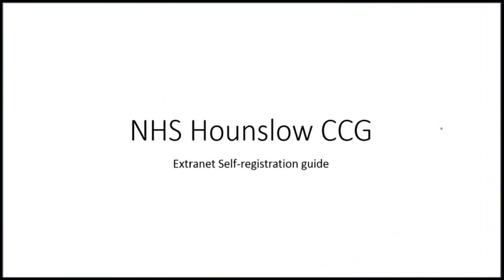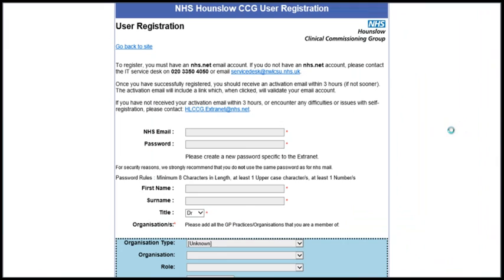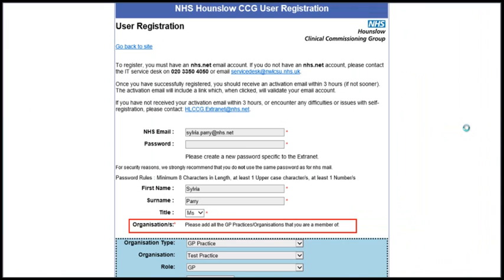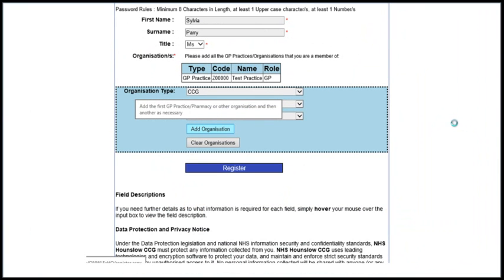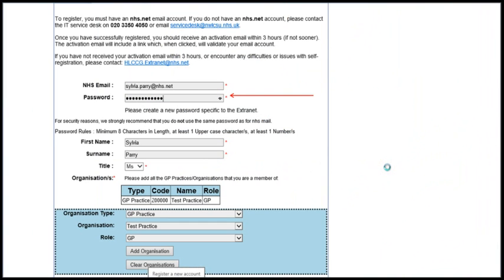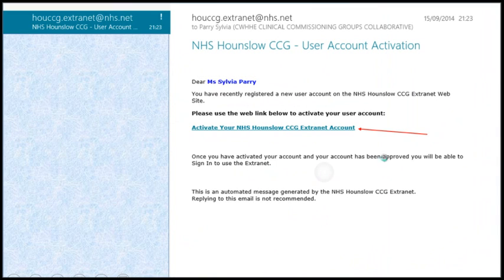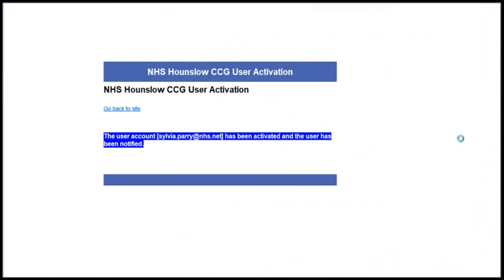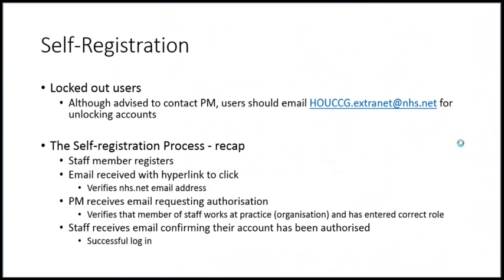NHS Hounslow Extranet self registration process 1